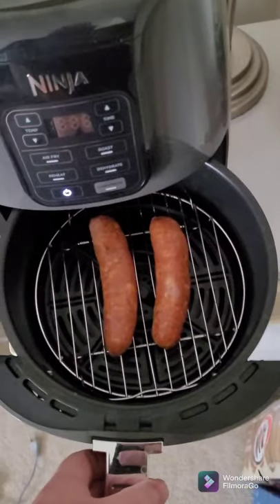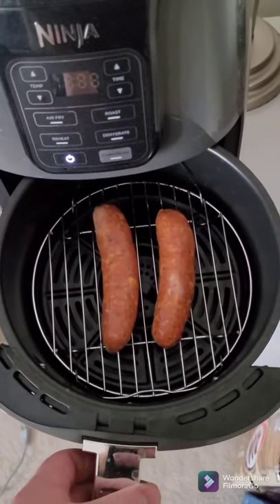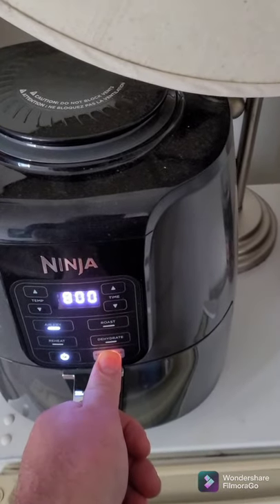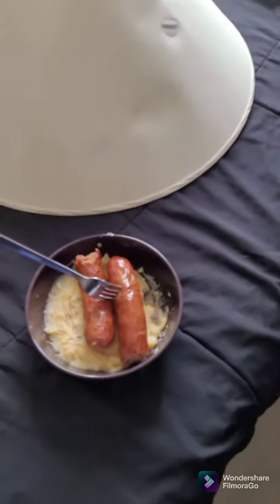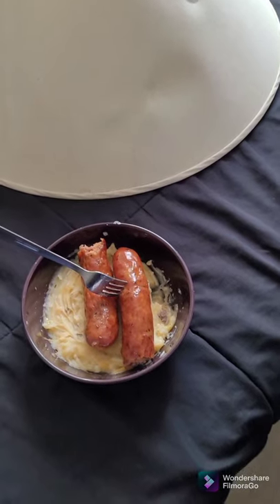Bangers and Mash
I'm cooking Bangers and Mash, a traditional English dish. Bangers are cooked in the air fryer with these specifications:

Temp: 400
Time: 8 mins (4 on each side)